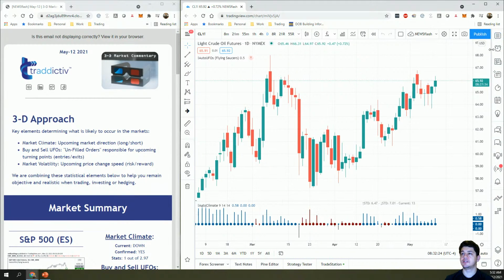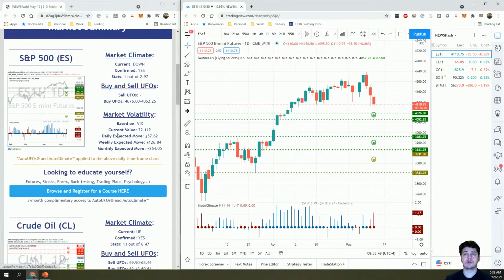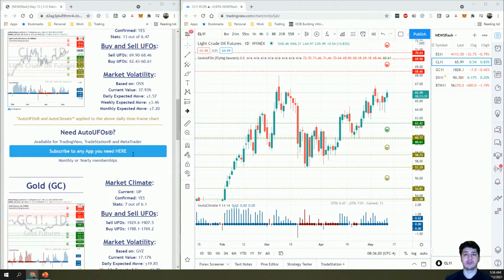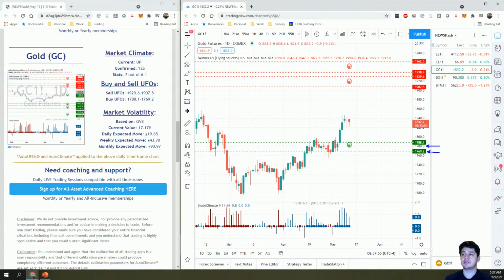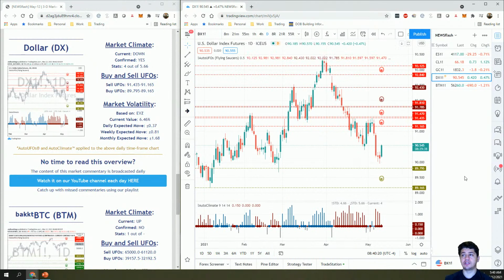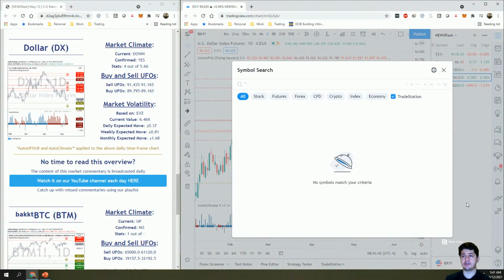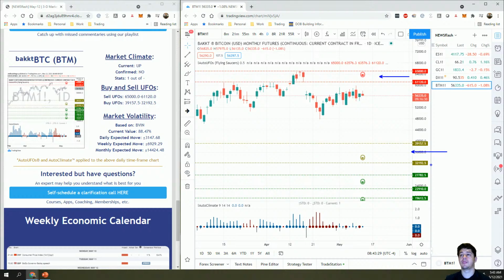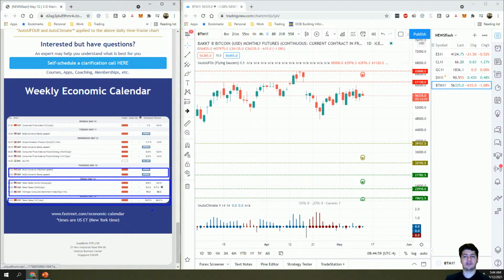AutoUFOs 3-D Market Commentary (Bojan Petreski) 2021 May-12